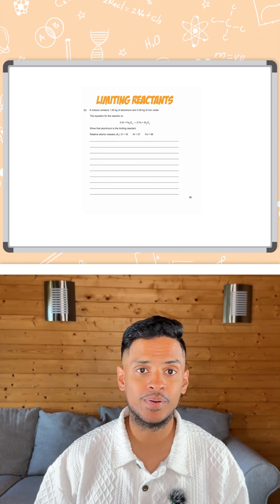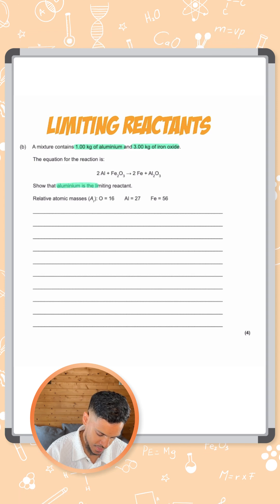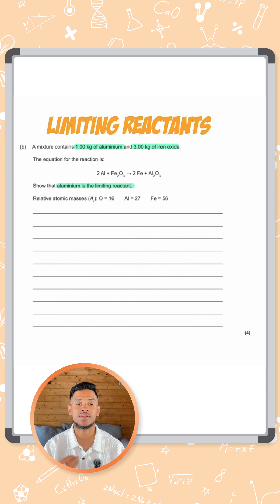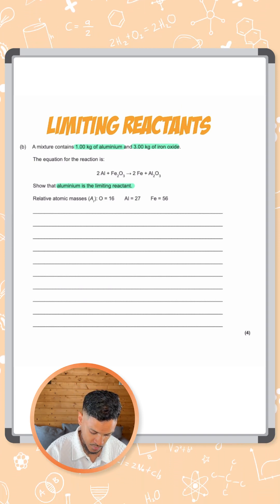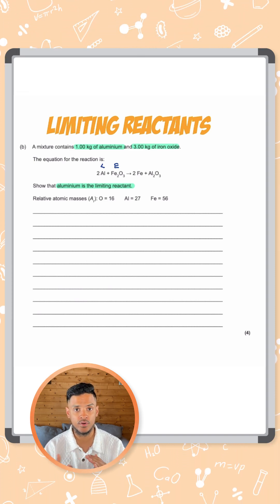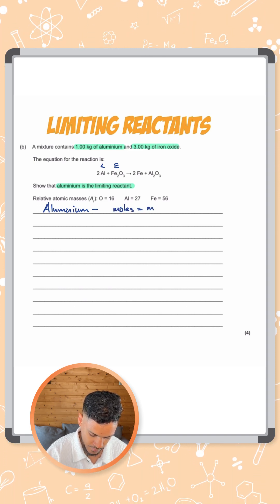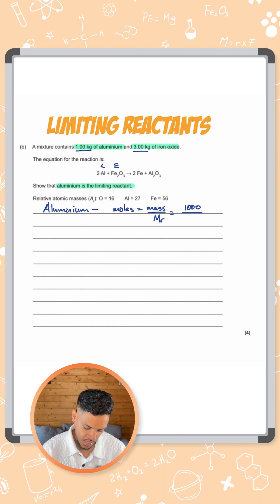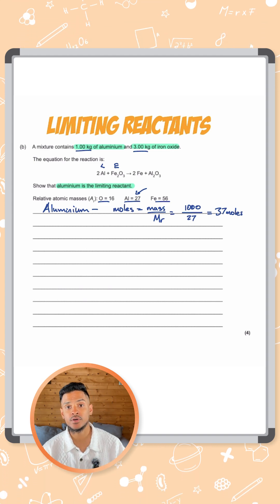GCSE Chemistry: Exam Question | Limiting Reactions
A mixture contains 1.00 kg of Al and 3.00 kg of Fe₂O₃.

Show that aluminium is the limiting reactant. ⚙️

Equation: 2Al + Fe₂O₃ → 2Fe + Al₂O₃